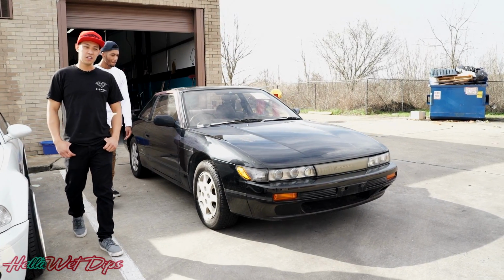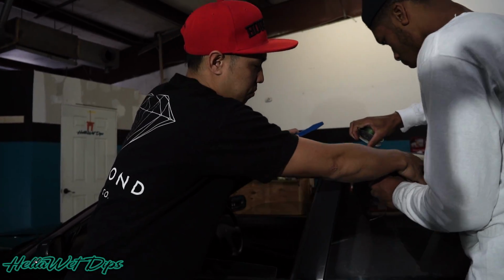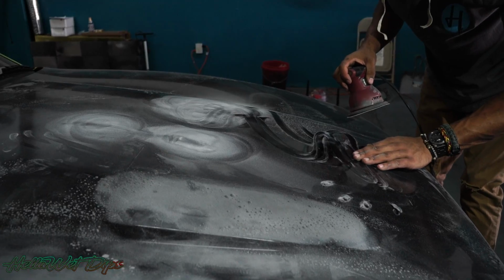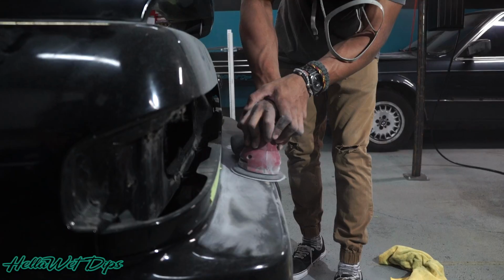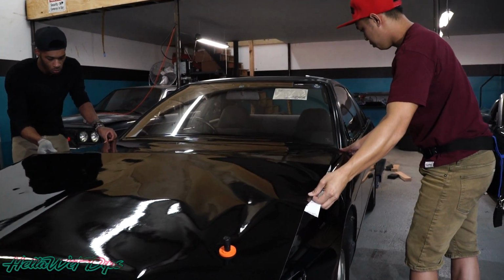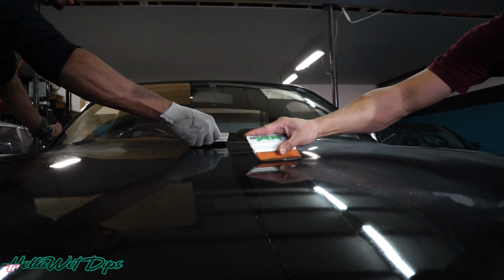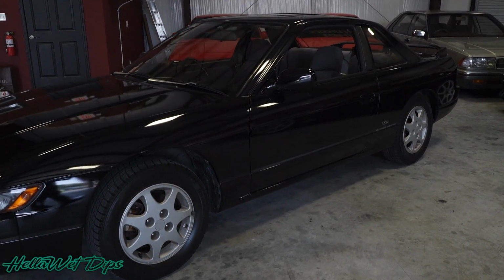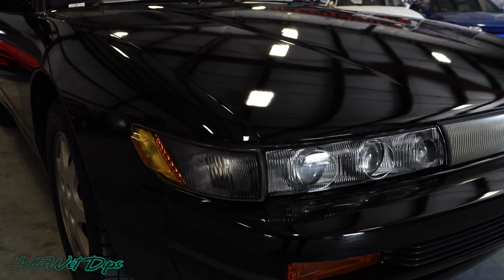HellaWetDips s13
Welcome to the HellaWetDips series on my channel where we show case wrapping various types of vehicles and just more or less a vlog style approach to bring you into the car community over here in houston tx.